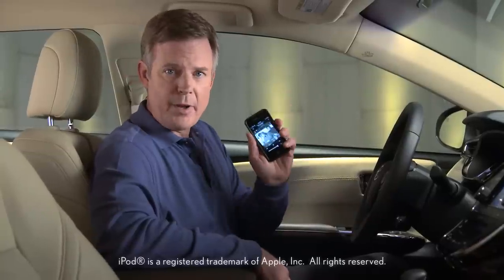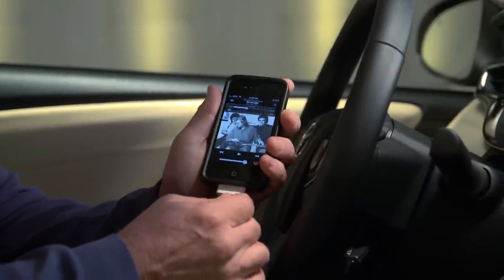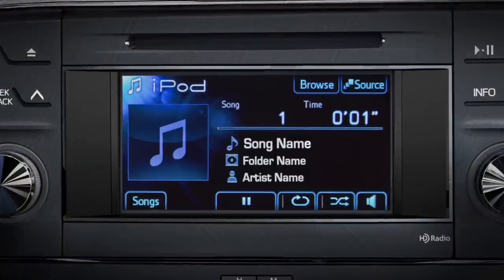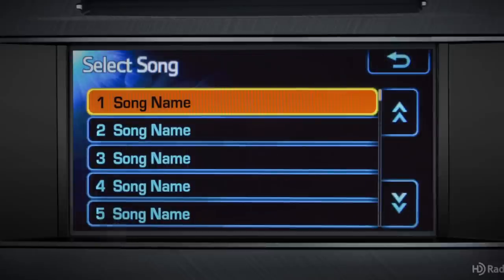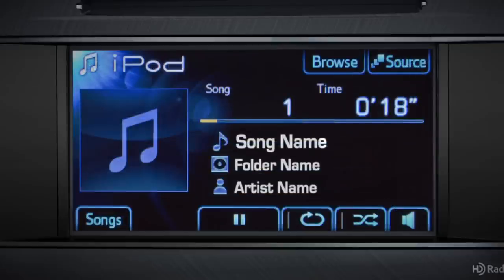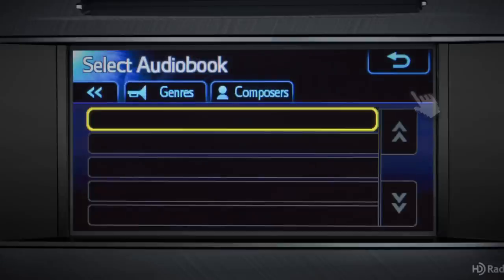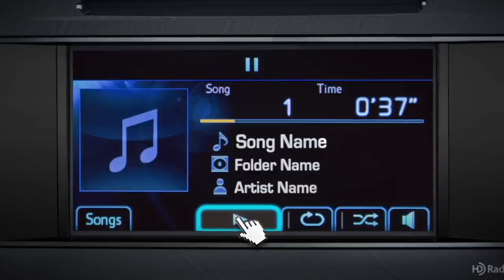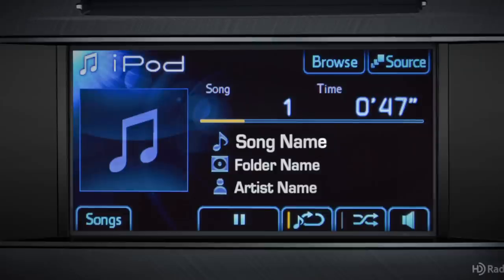2013 Avalon How-To: Controlling an iPod | Toyota